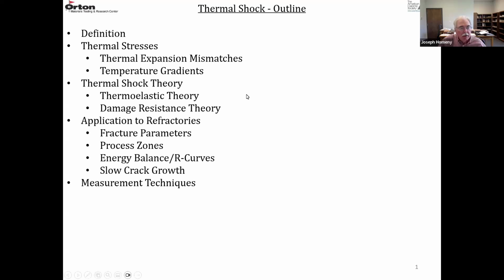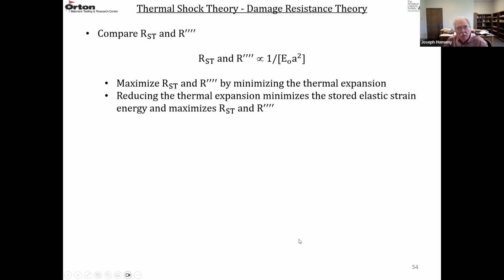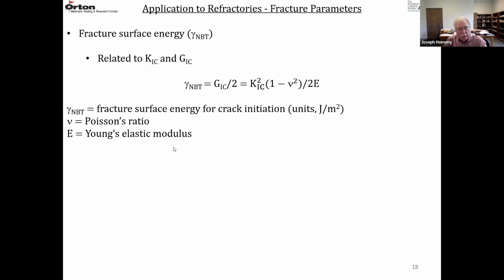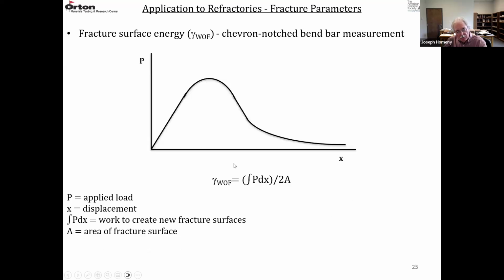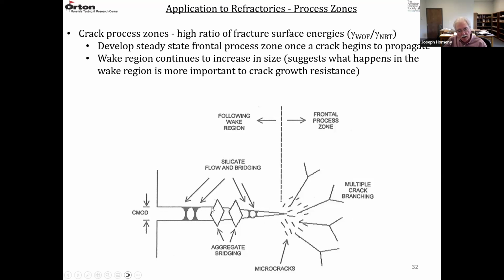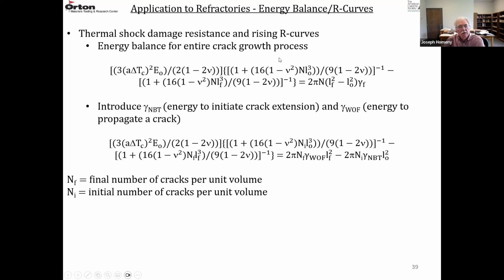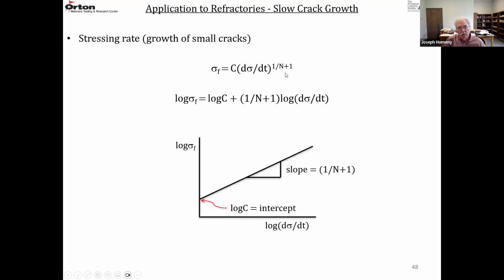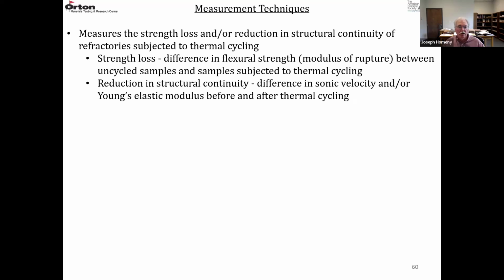Design and Failure of Refractories - Session 7